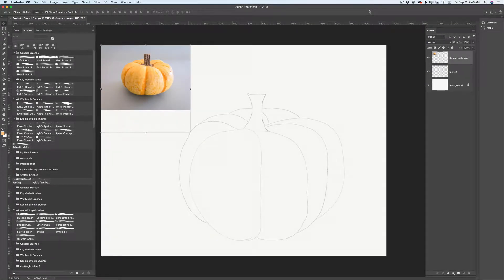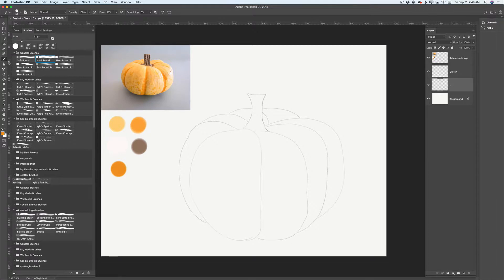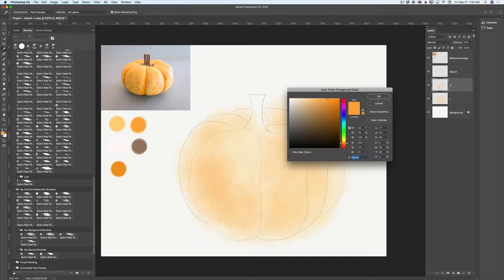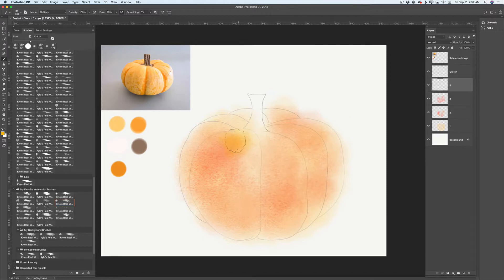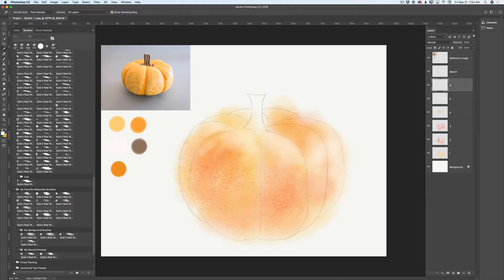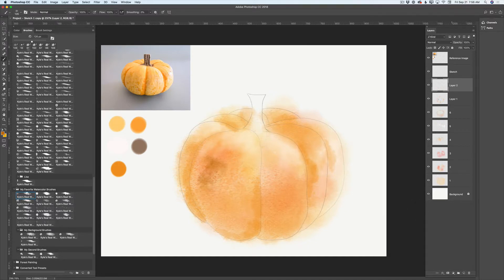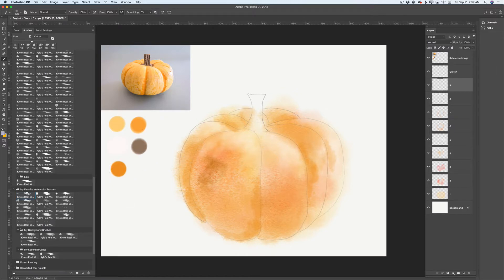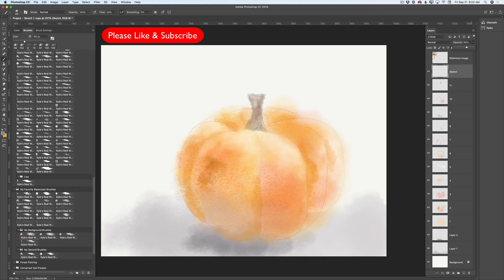How to create a watercolor painting in Adobe Photoshop CC